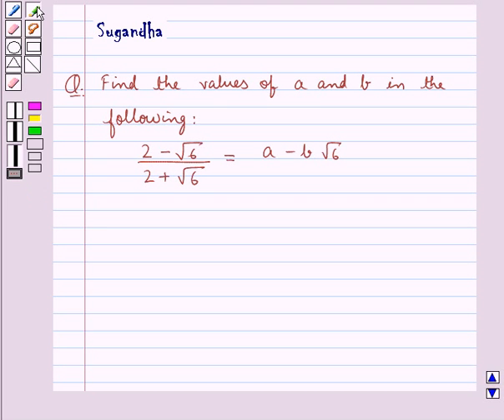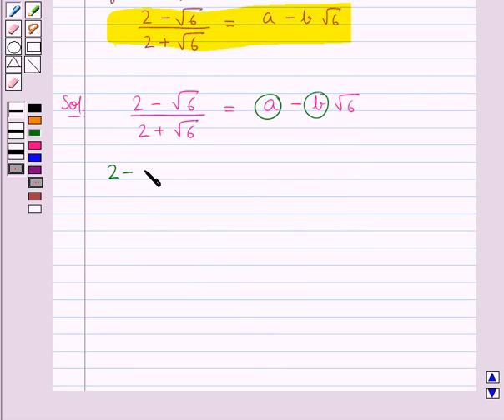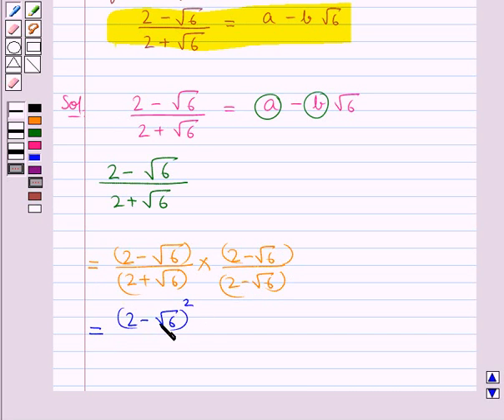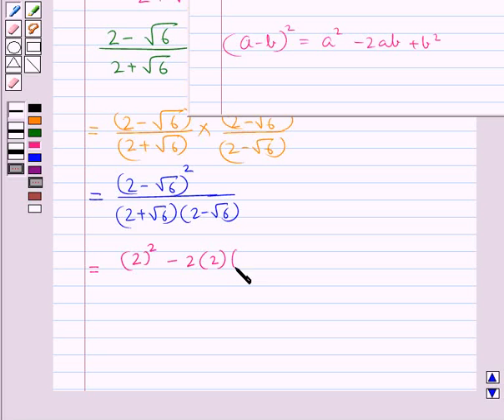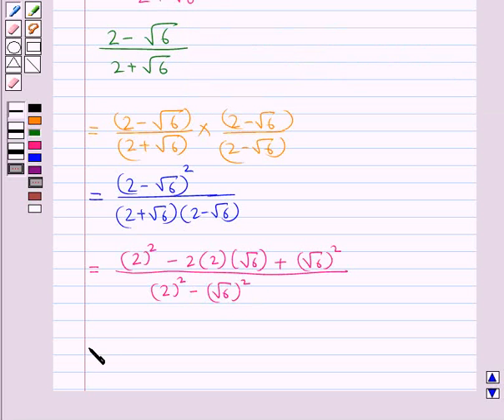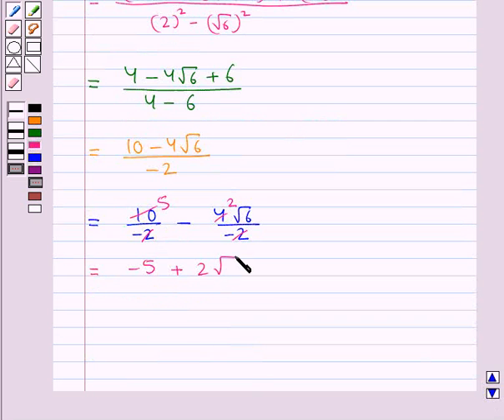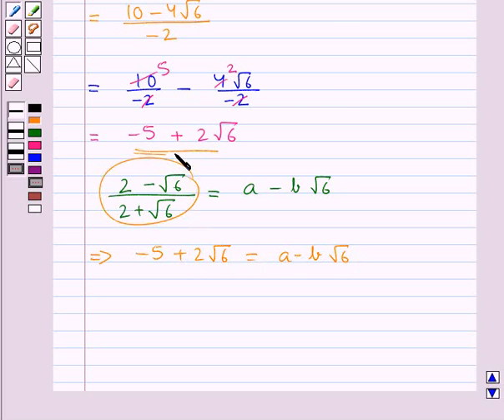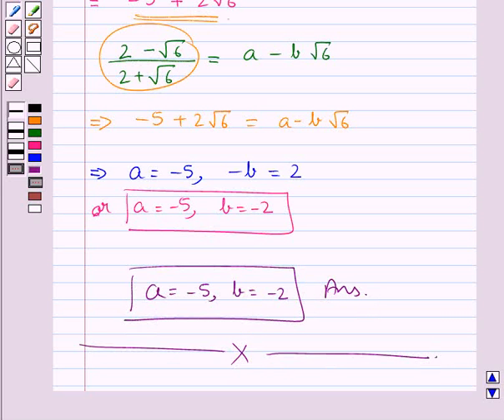Maths IX RSA 1 2